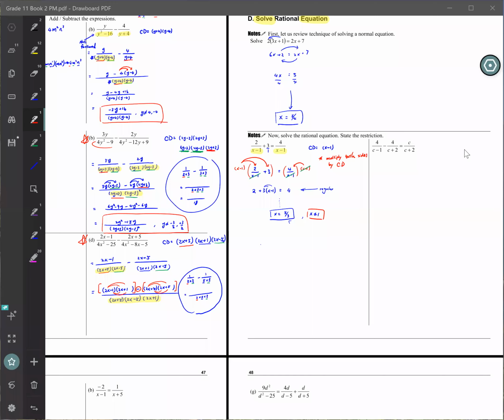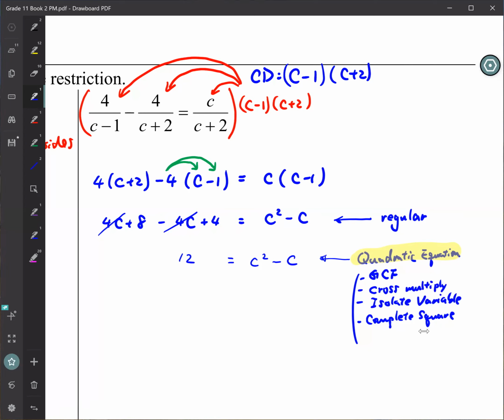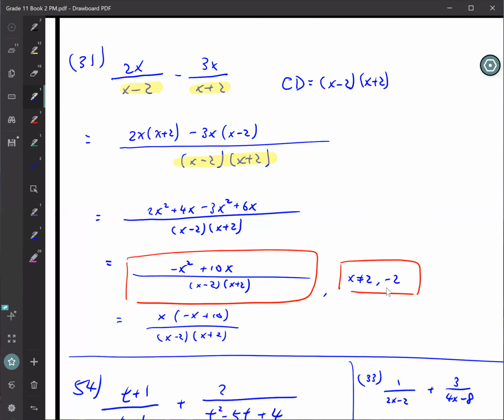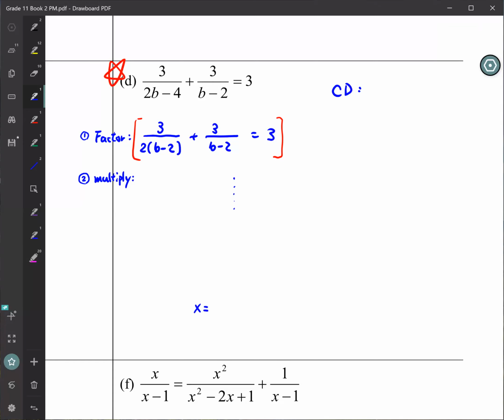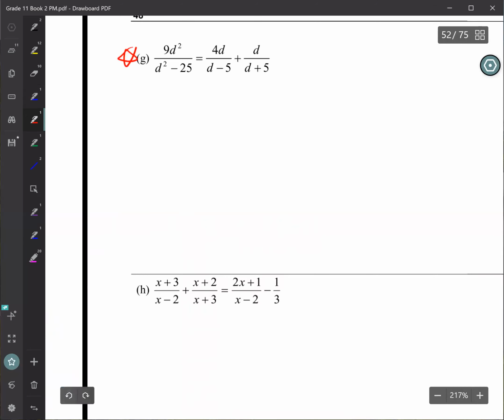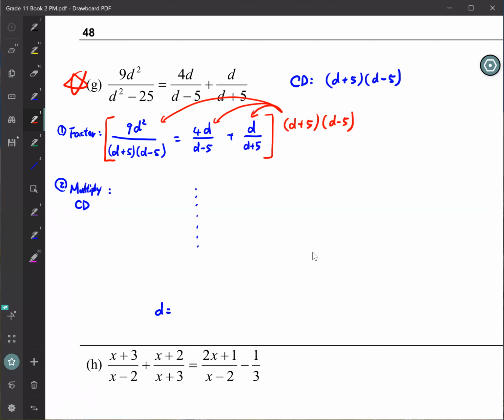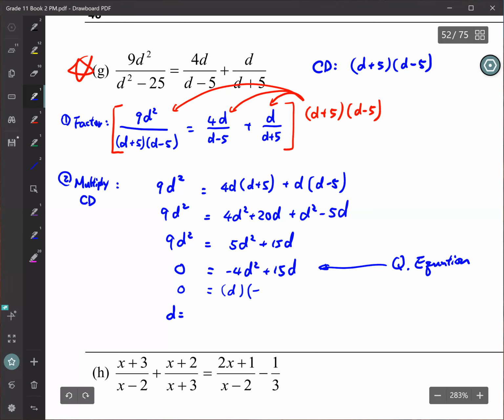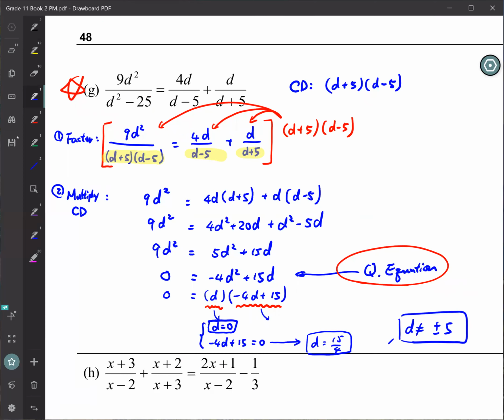48. Rational Expression, Solve Rational Equation